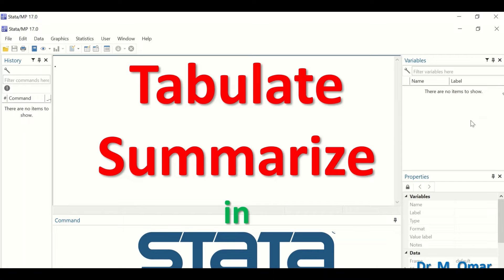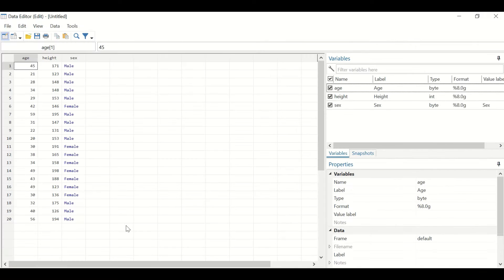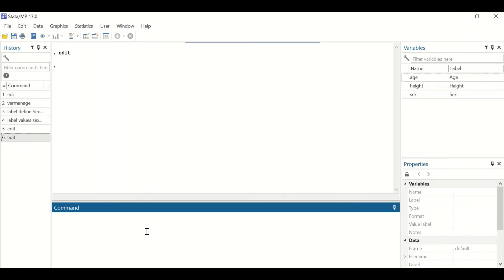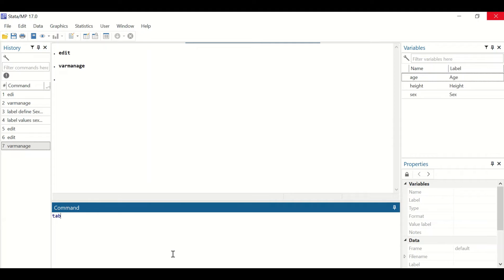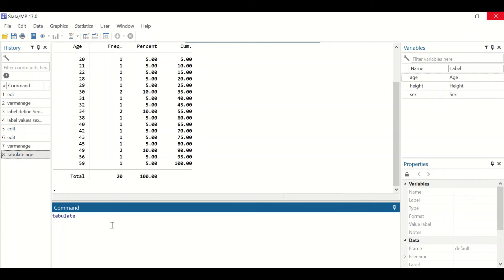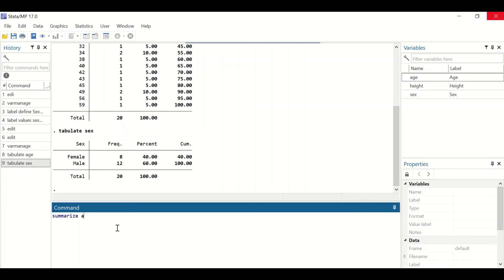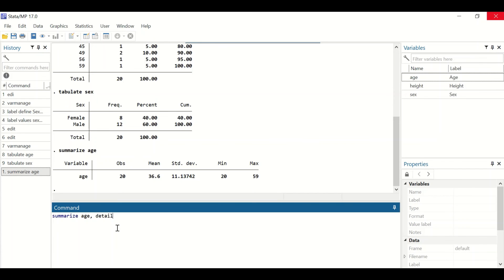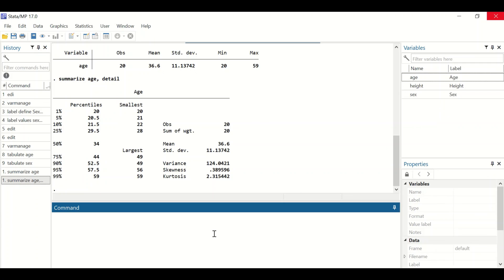Tabulate, Summarize command in STATA